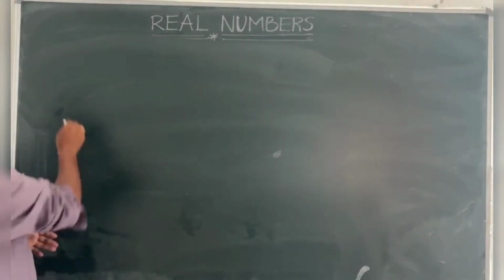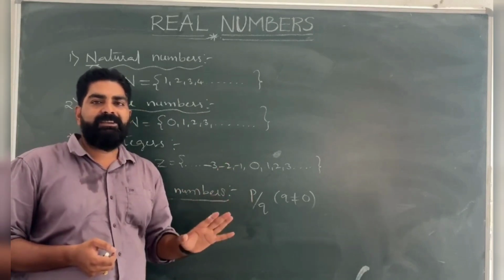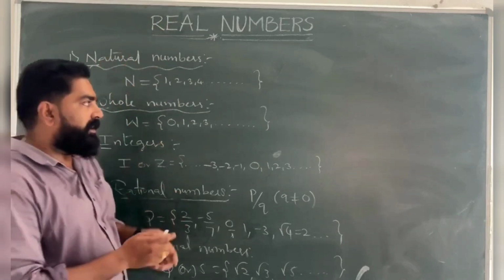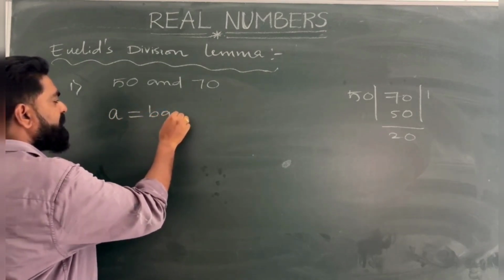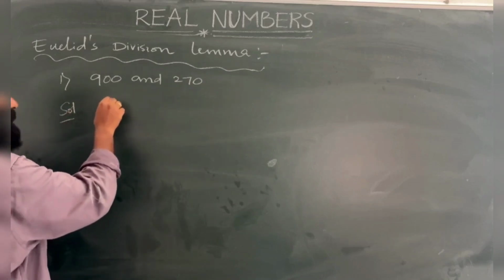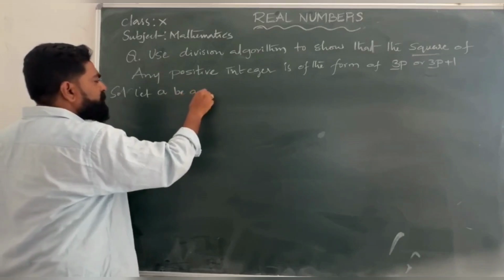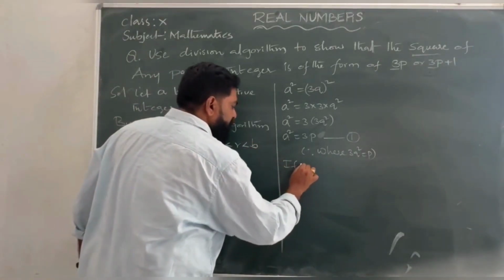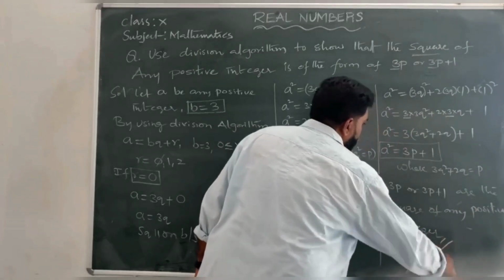TG X CLASS||CHAPTER 1||REAL NUMBERS||PART 1